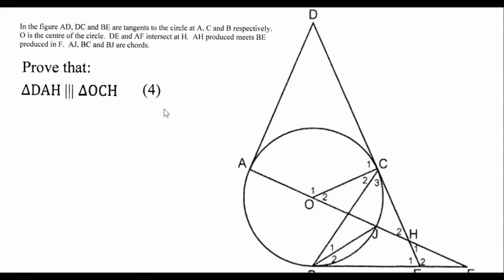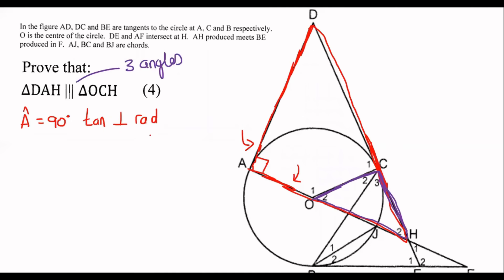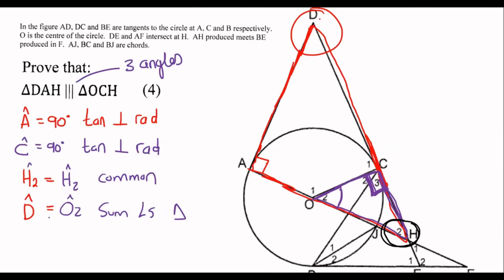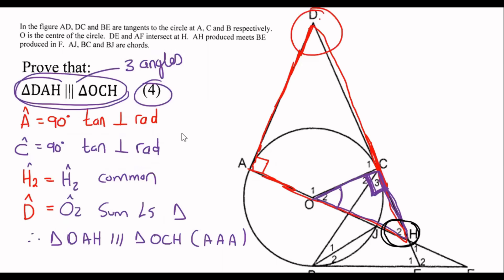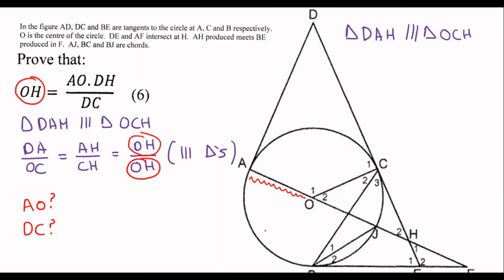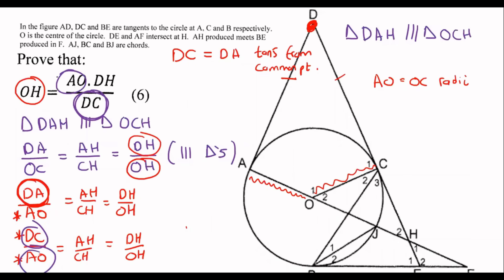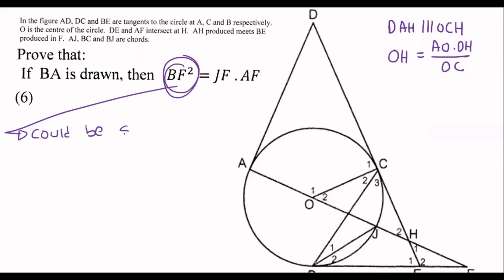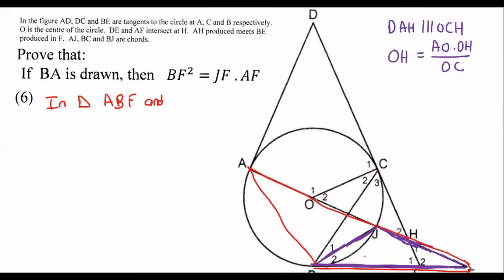Similarity Grade 12: Exam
In this lesson we do a grade 12 similarity exam question..